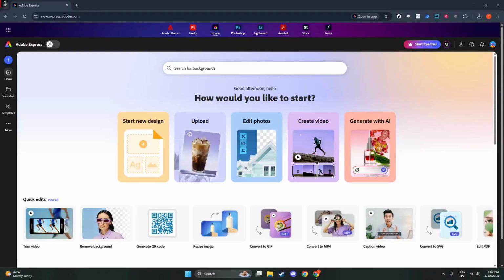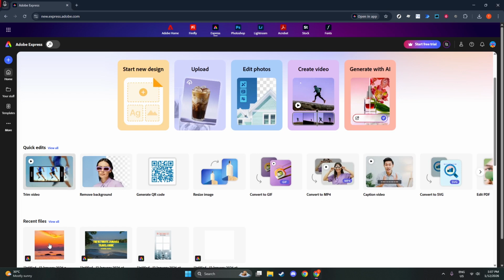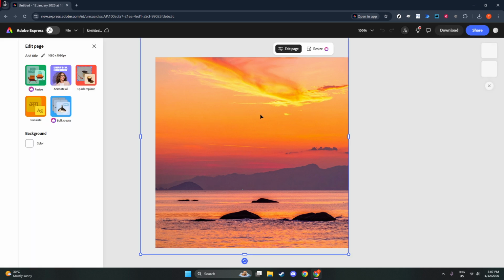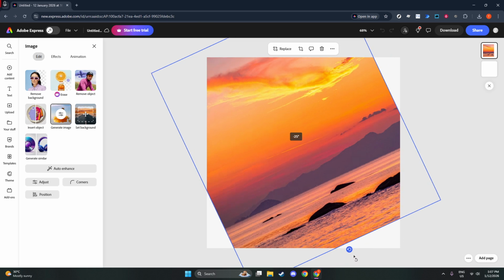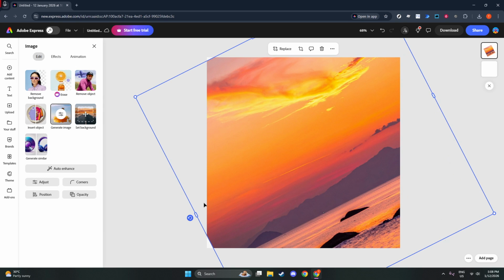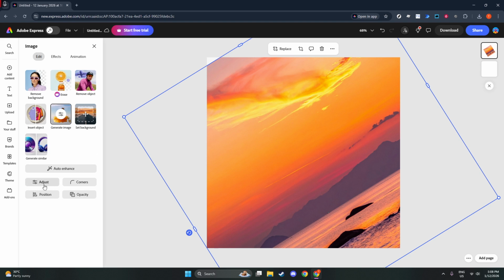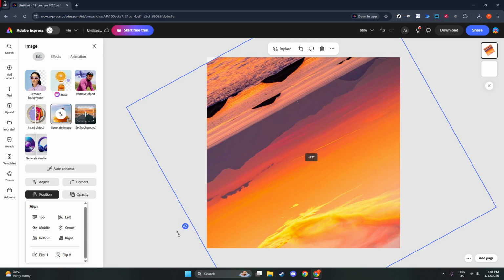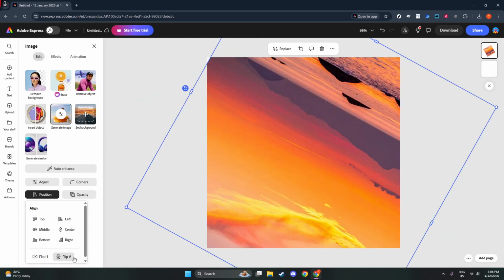How to Rotate or Flip Images in Adobe Express [2026 Full Guide]